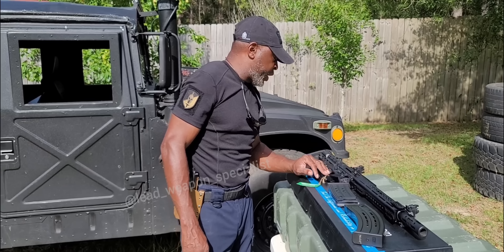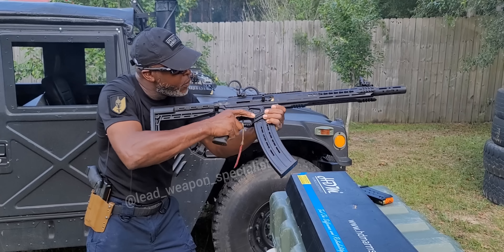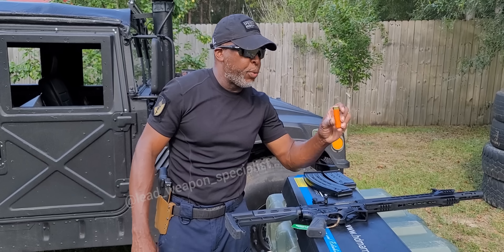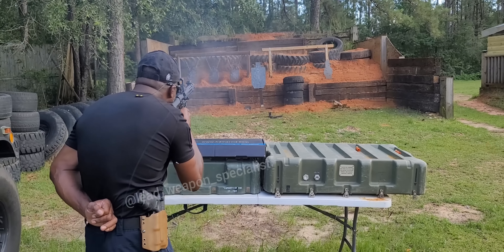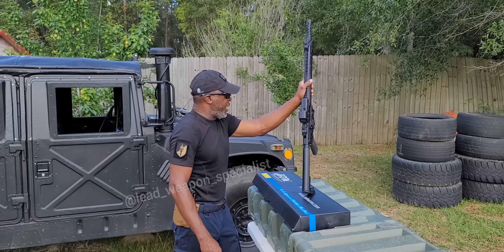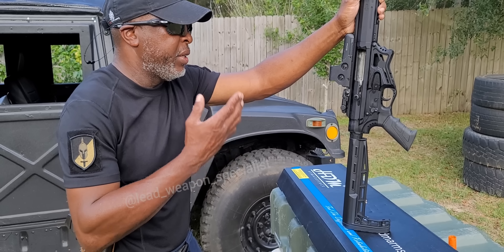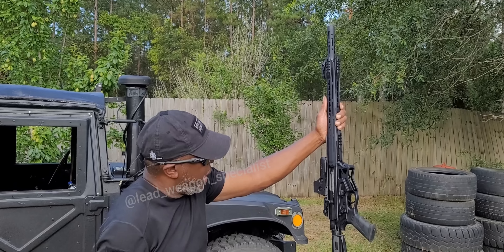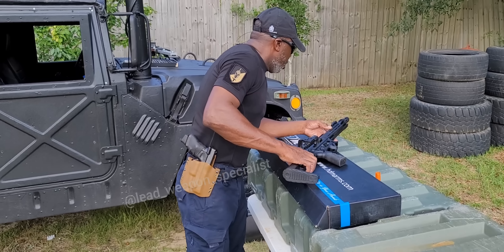HDM 1050 SHOTTY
had an awesome time running the HDM 1050, however there was one small hickup that was caused because i wasn't using high brass as recommended. overall I totally enjoyed the HDM 1050!

NOTE:

No part of this video or any videos that I have posted or is public shall be used in any news outlet for political purposes or any news report for political purposes or by any news media for political purposes, news paper for political purposes, or media outlet shall be used for political purposes without my written permission.